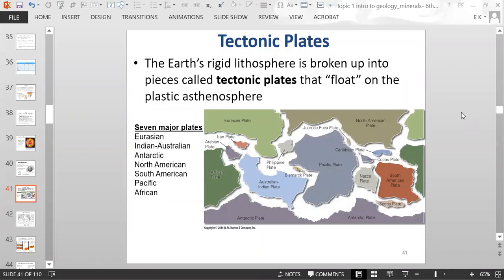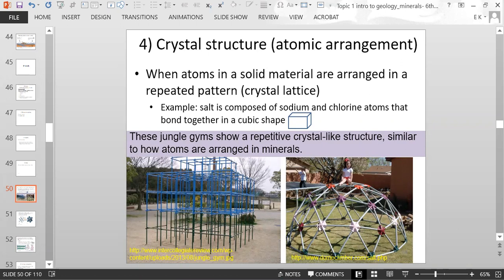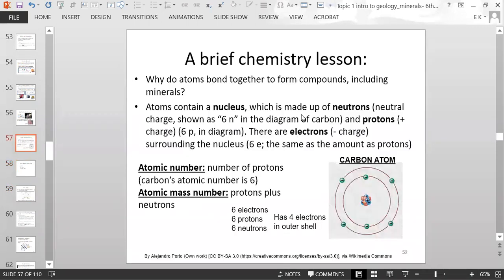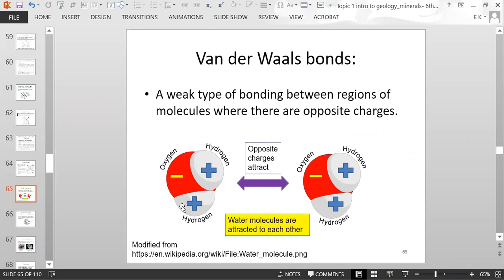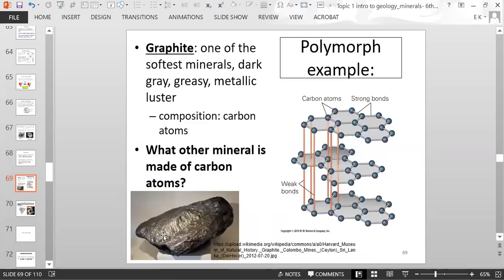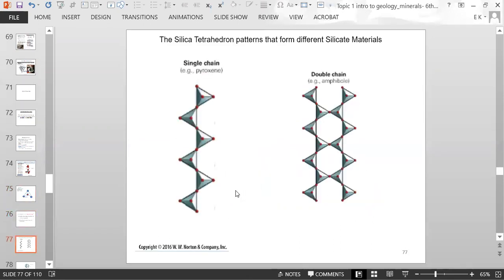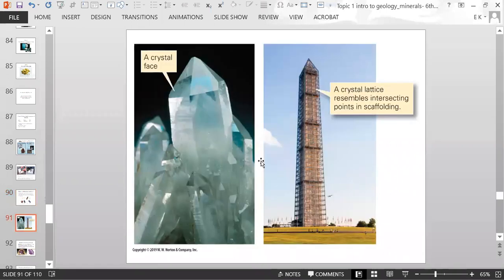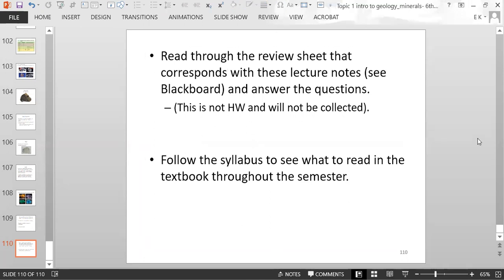Lecture topic 1 part 2 spring 2021 Intro to geology and minerals: geology